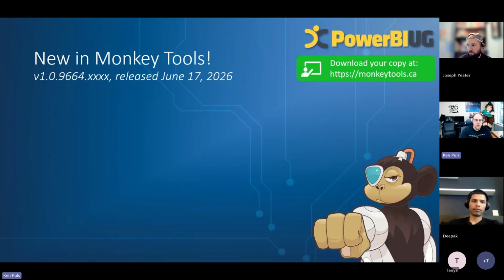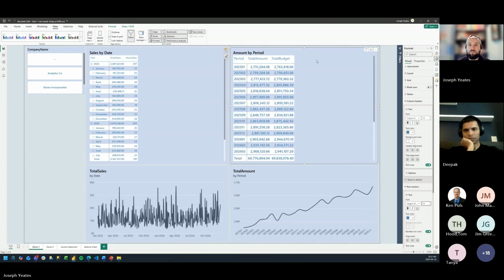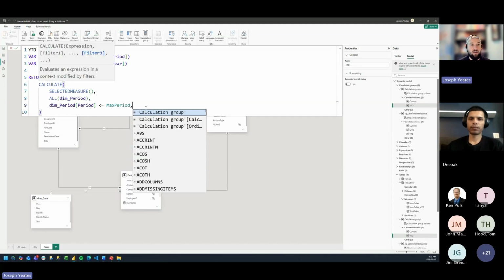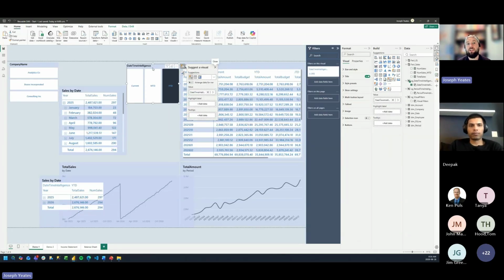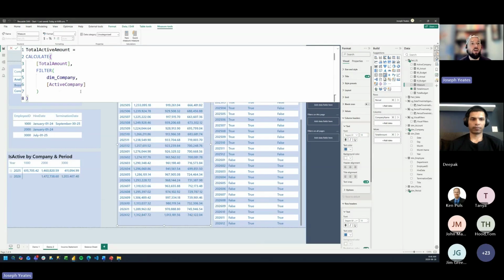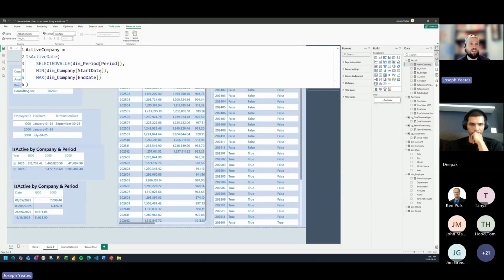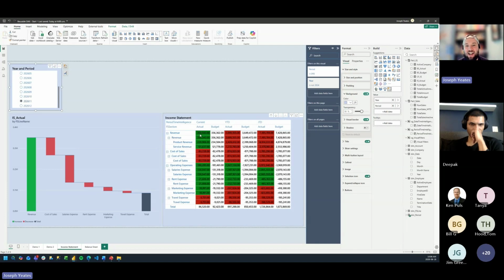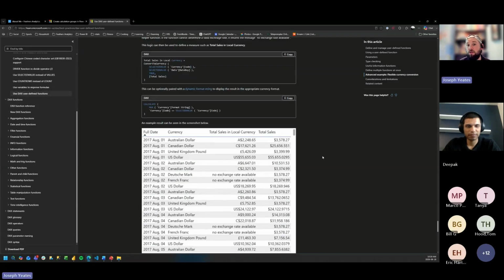Reusable DAX Patterns with Calculation Groups and User Functions | Joseph Yeates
In this Vancouver Power BI & Modern Excel User Group meetup, Joseph Yeates presents reusable DAX patterns in Power BI using calculation groups and user-defined functions.

Joseph demonstrates how calculation groups can reduce repeated measure logic and make Power BI development more efficient. He shows examples of time intelligence patterns for current period, month-to-date, year-to-date, and job-to-date calculations, including scenarios using both standard date tables and monthly accounting periods.

The session also introduces user-defined functions in DAX, showing how they can be used to centralize reusable logic. Joseph walks through an example of identifying active and inactive entities, such as companies and employees, using shared logic that can be reused across multiple measures.

The final demo brings calculation groups and user-defined functions together in a financial reporting scenario. Joseph shows how these techniques can support income statements and balance sheets, including conditional formatting, actual-versus-budget comparisons, and context-sensitive time intelligence.

This session is especially useful for Power BI developers who want to reduce duplicated DAX code, improve report maintainability, and build more scalable semantic models.

This meetup is hosted by the Vancouver Power BI & Modern Excel User Group, with updates from Skillwave Training, Excelguru, and Monkey Tools.